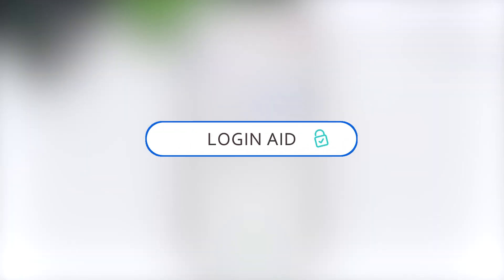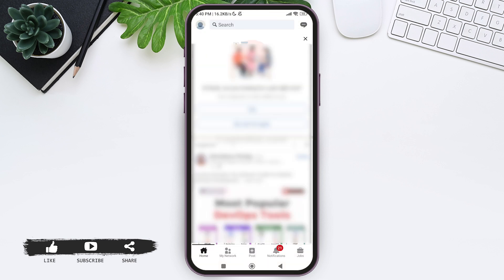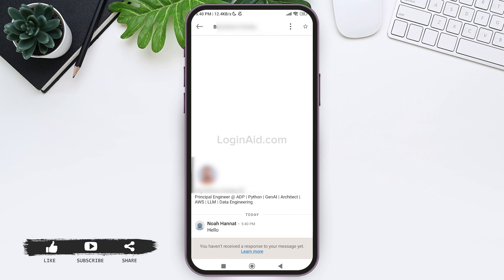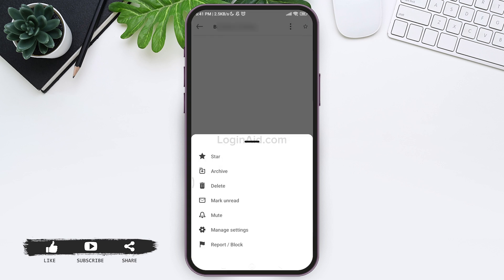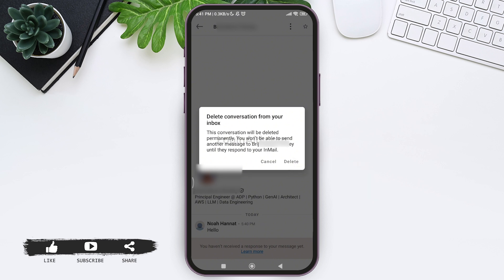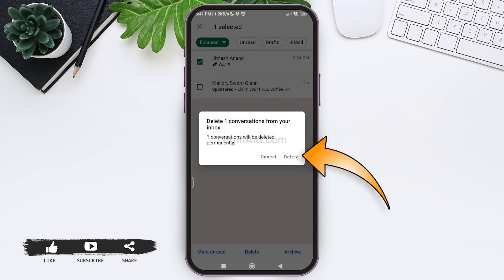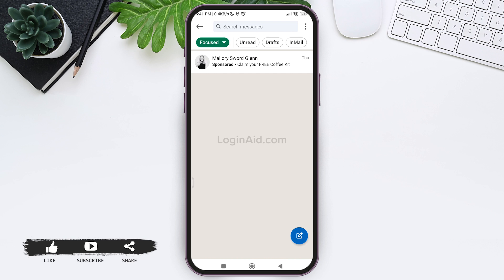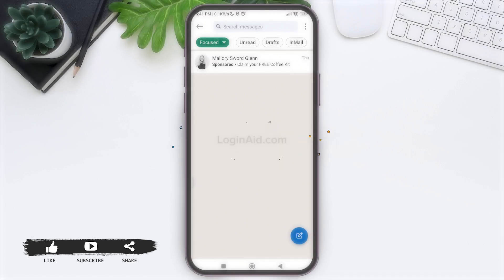How To Delete Message On LinkedIn App 2024 | Remove LinkedIn Messages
Learn how to delete a message on LinkedIn with this simple guide. Whether you've sent a message by mistake or need to clean up your conversation history, we'll show you the steps to delete messages quickly and easily. Perfect for users looking to manage their LinkedIn inbox and maintain a professional appearance.